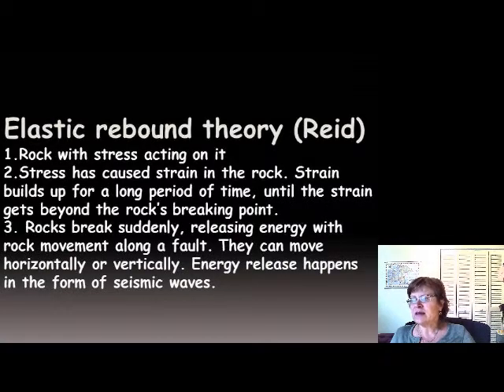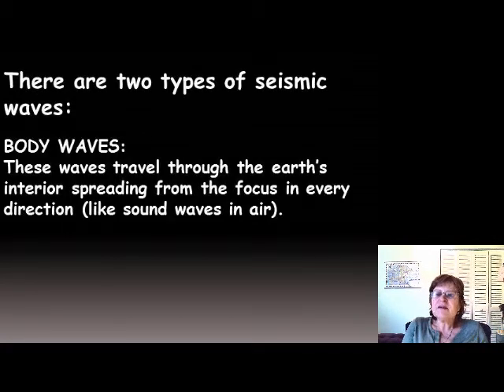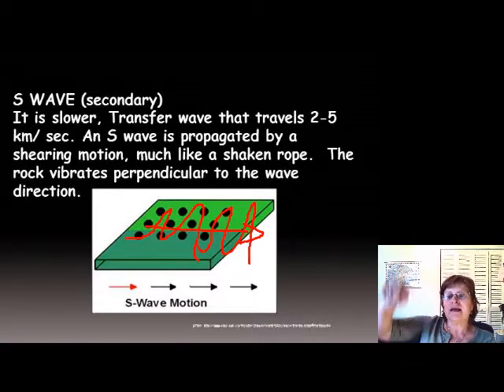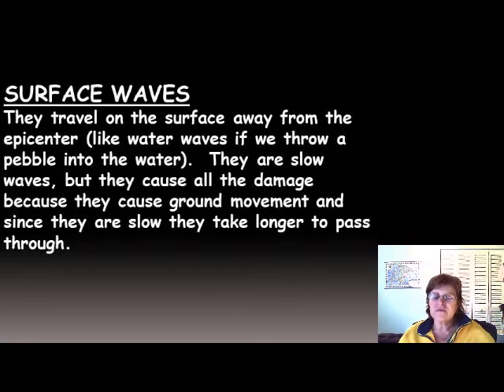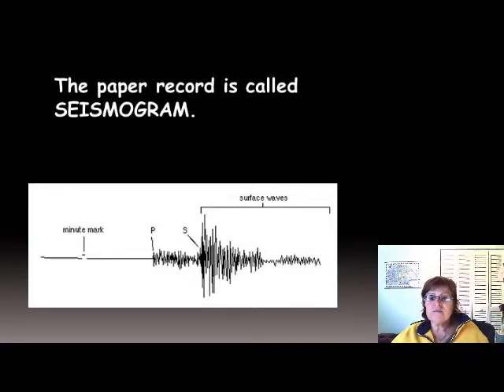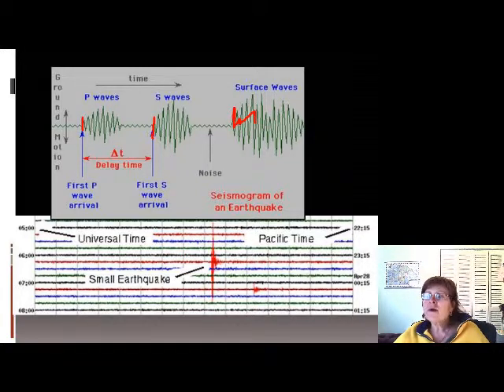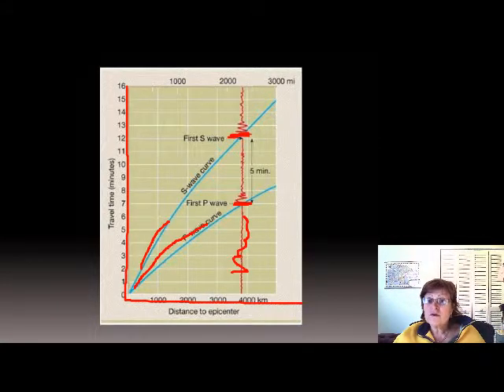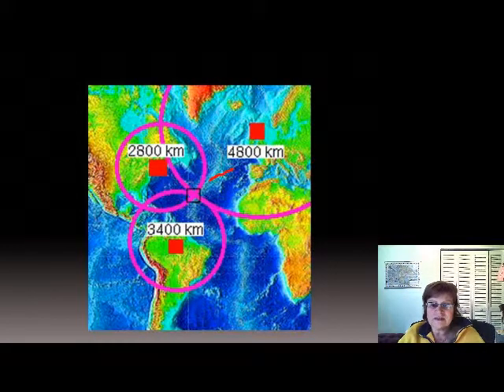Earthquake 1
Slideshow for physical geology